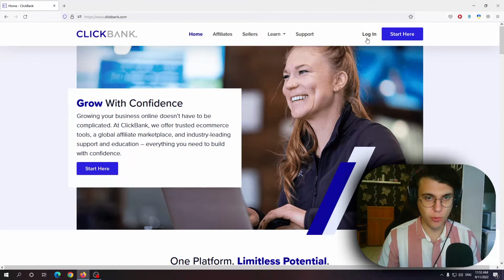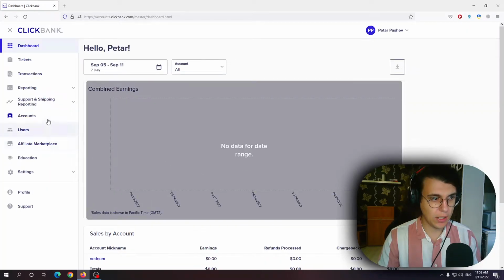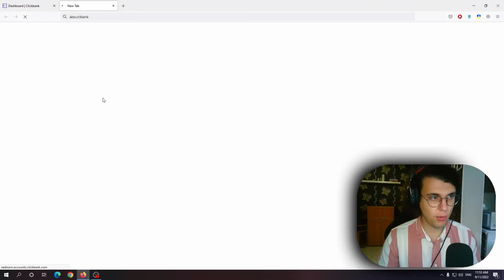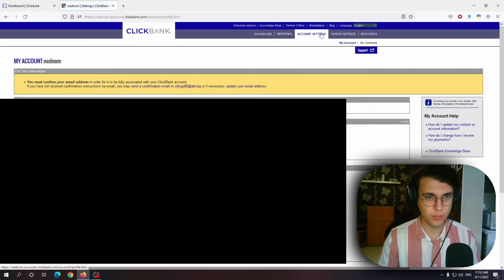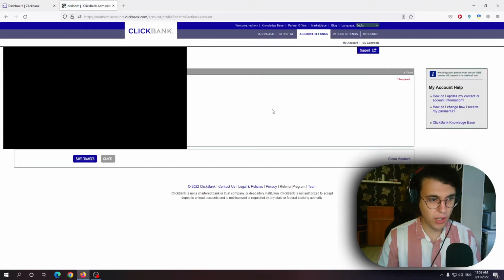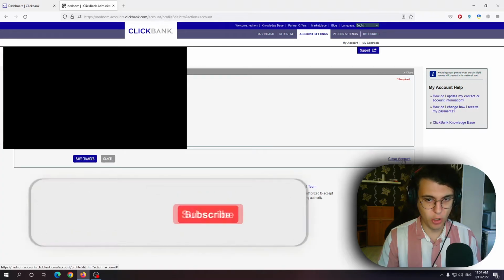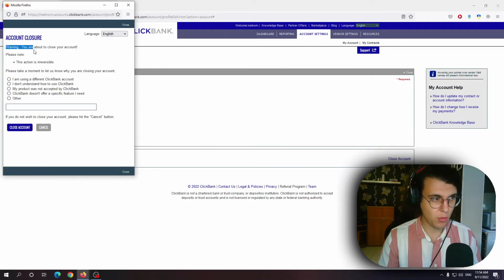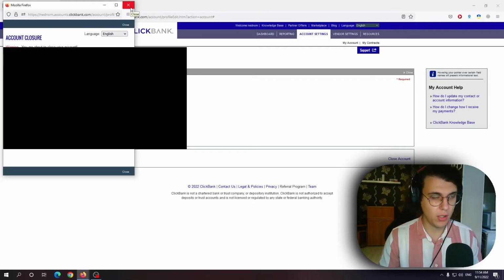How To Delete My Clickbank Account 2026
In this video I show you how to easily delete your clickbank account in 2026.